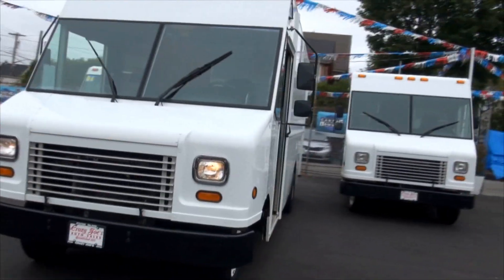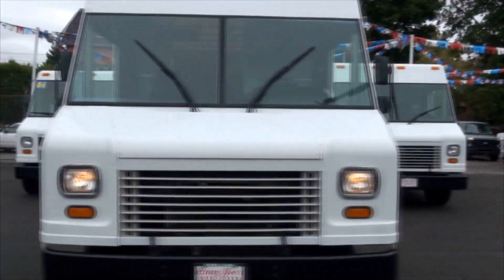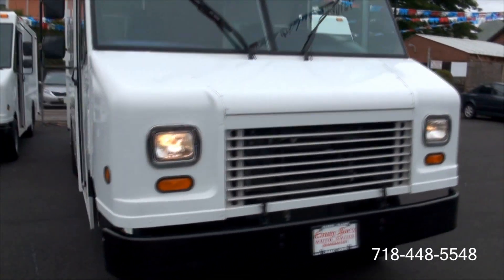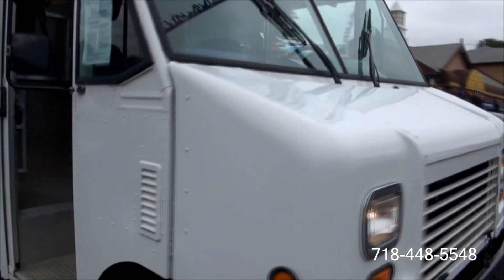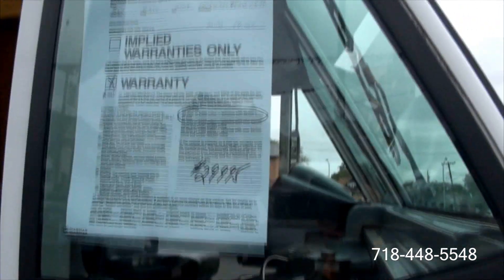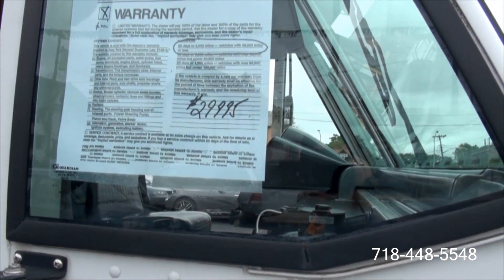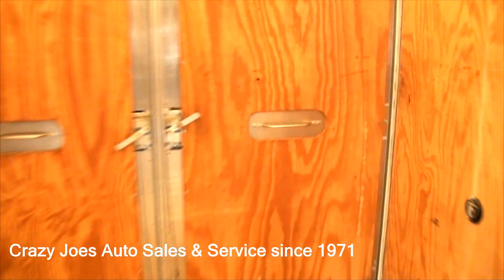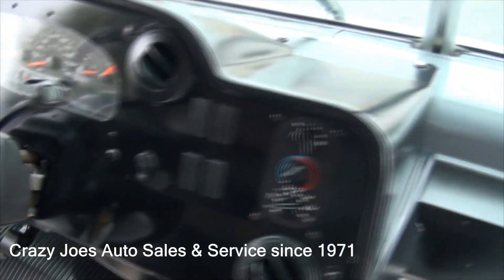2008 Utilimaster Wide Body 16ft Step Van Ford E350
Crazy Joe's Auto Sales & Service

At Crazy Joe's Auto Sales we specialize in Step Vans! We hold a variety of different sizes and rear door configurations for our utility vehicles. One thing that is always the same is the quality, low mileage and cleanliness of our trucks.

Multi-stop trucks (also known as walk-in delivery or step vans) are a type of light-duty and medium-duty truck created for local deliveries to residences and businesses. They are almost always forward-control vehicles, designed to be driven either sitting down or standing up, and often provide easy access between the driver and goods, hence the name "Walk-In Delivery" van. They are taller than full-size vans such as the Ford Econoline, Dodge A-Series/B-Series/Ram Vans, and Chevrolet G-Series vans, but can have wheelbases that are shorter than these models or longer.

Uses Though commonly referred to as "bread trucks" and "bakery trucks," trucks like these are used for delivering many other goods and services. Many have also referred to them as "Step-Vans" despite the fact that this was a name only used by Chevrolet (see below). Another common group of users include electric power companies, both with and without cherry picker scoops. The ones with such devices tend to be half-cab vans. Occasionally they've been mounted with common truck bodies, such as bottlers.